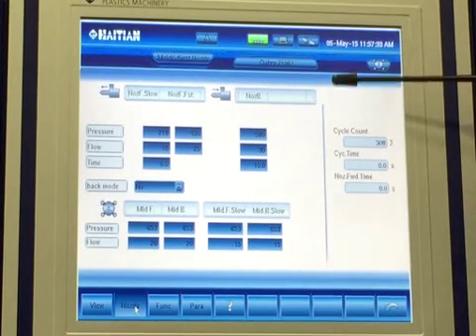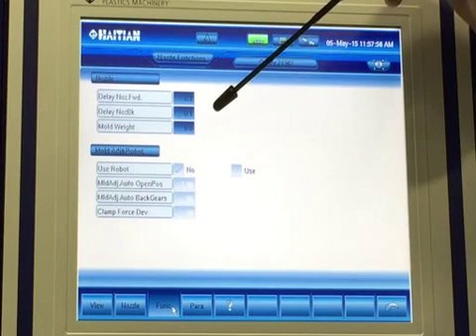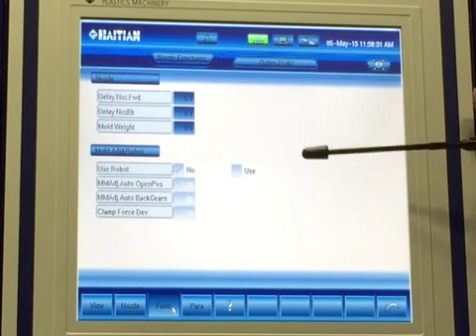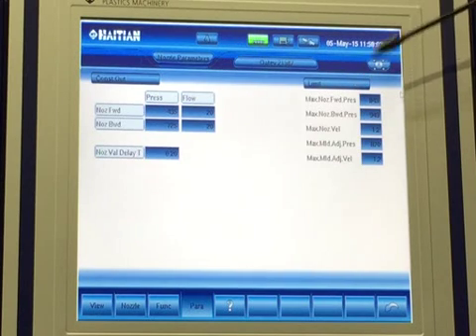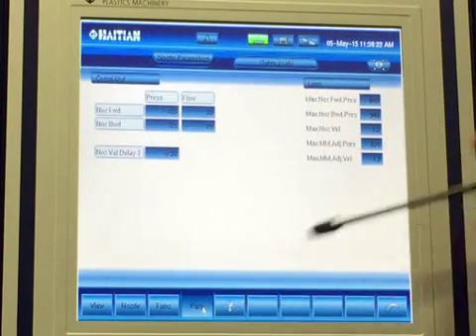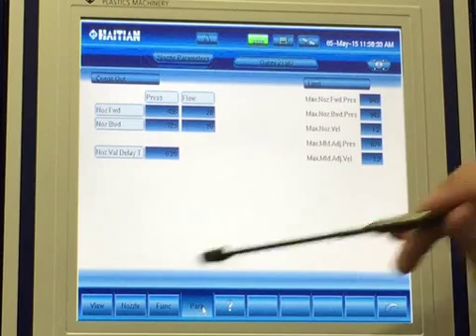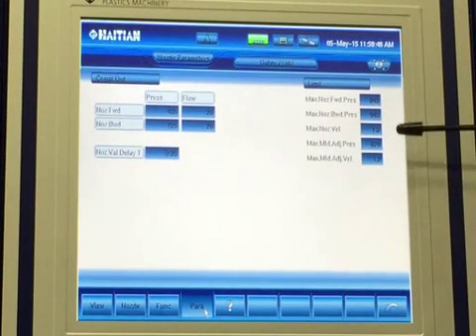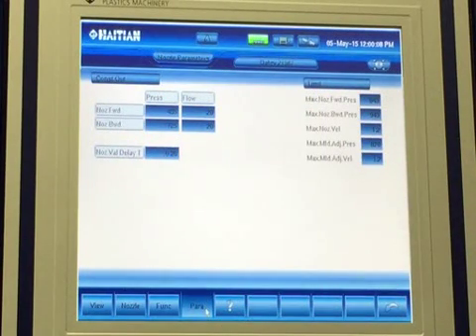Absolute Haitian Help Videos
Nozzle Function and Parameter screens